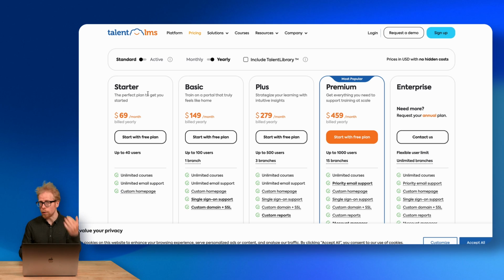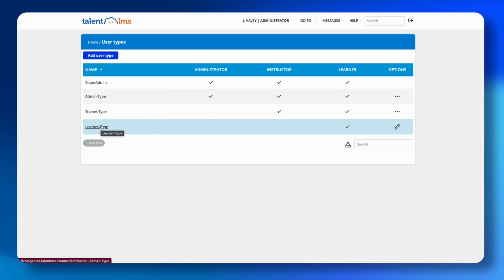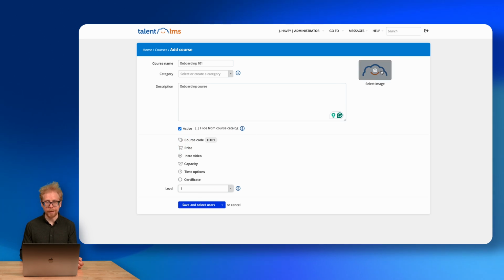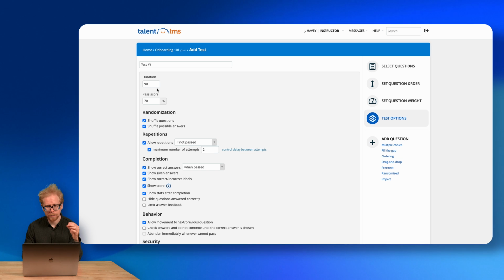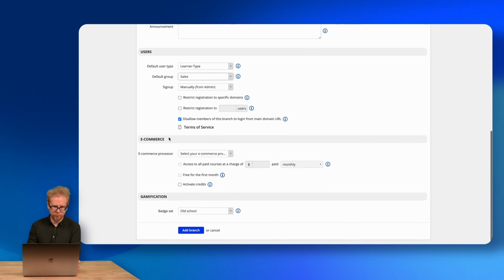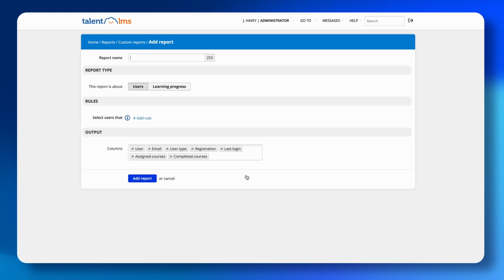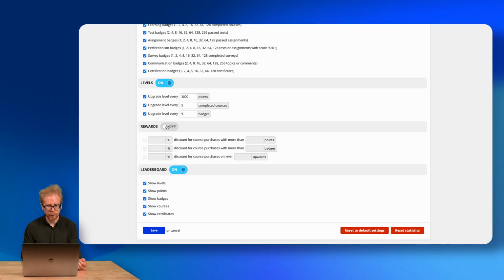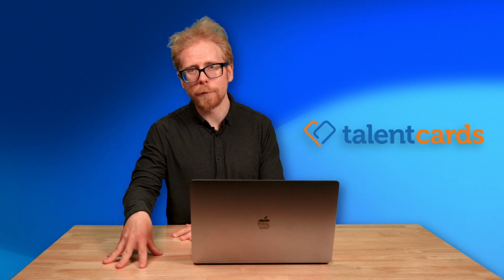TalentLMS 2024 Review (Everything You Need To Know)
In this ultimate 2024 TalentLMS review, we walk you through everything you need to know—from pricing and user types to automations, branches, analytics, and even AI integrations. Whether you're setting up your LMS for the first time or looking to maximize TalentLMS for team training, this deep dive has you covered.

You’ll learn how to:
- Add and manage users
- Create, organize, and assign courses
- Automate onboarding and learning paths
- Use reports and analytics to drive real results
- Customize your LMS with TalentLMS Plus Beta
- Decide if TalentLMS is right for selling courses (spoiler: it’s best for internal training)

Chapters:
00:00 Introduction to TalentLMS 2024 review
01:18 How to get started with TalentLMS
02:26 TalentLMS pricing explained: standard vs active plans
09:04 User types and permissions in TalentLMS
11:29 How to add and manage users
14:52 How to create a course in TalentLMS
28:04 Organizing your LMS: categories, groups, and branches
30:43 What are branches in TalentLMS?
32:00 Setting up and managing branches
35:58 How to automate learning paths in TalentLMS
37:28 Using TalentLMS reports to track progress
44:09 TalentLMS account and settings overview
50:58 Exploring TalentLMS Plus Beta (new in 2024)
54:12 Final thoughts and best use cases for TalentLMS